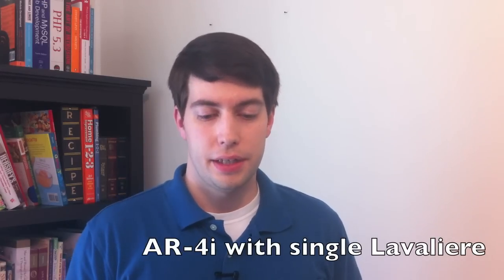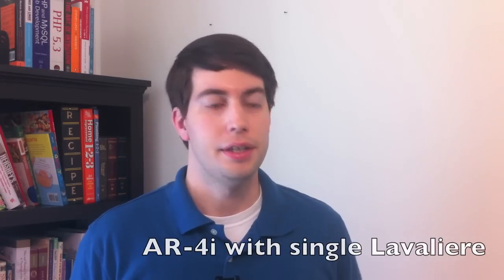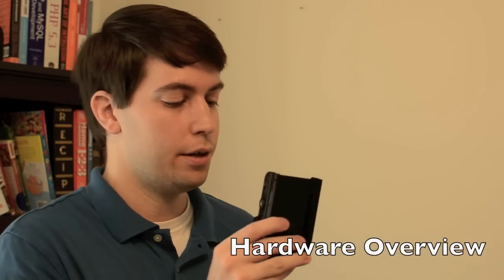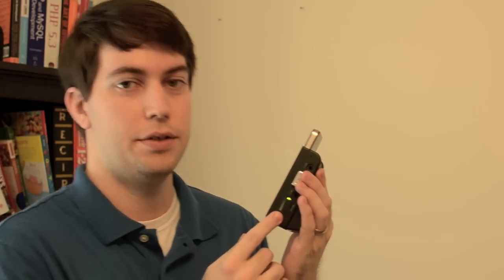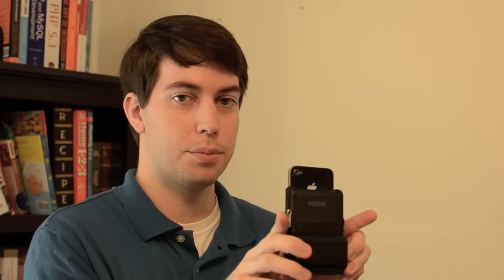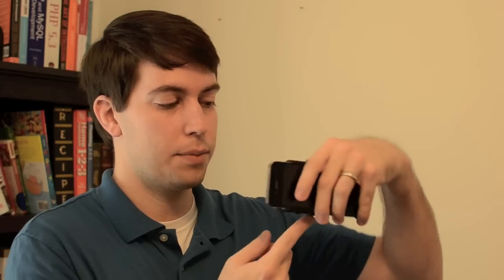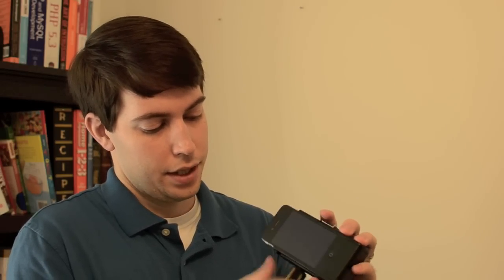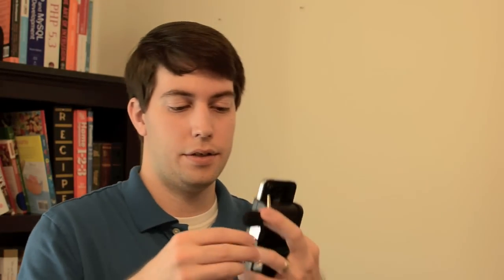Fostex AR-4i for iPhone 4 - Review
In this video, I'm reviewing the Fostex AR-4i; the first audio interface for the iPhone 4 that allows stereo (two-channel) audio input for the iPhone 4. (All other solutions to this day required either an iPad or older-generation iPhone).

More details about the device, links for purchasing the product, and an in-depth review are provided via the link at the top of this video's description.